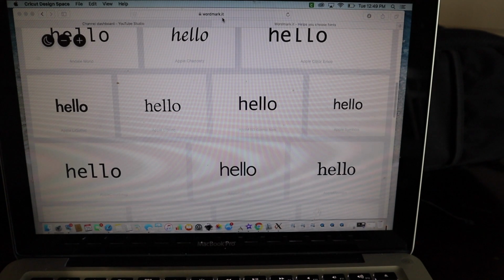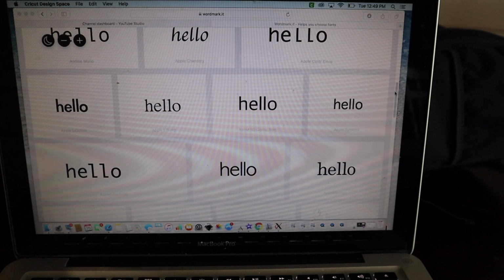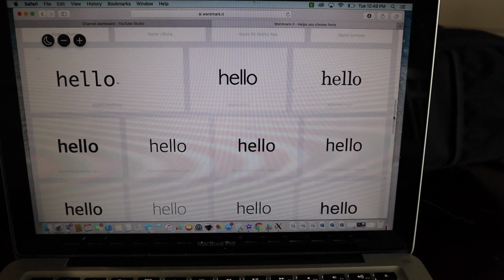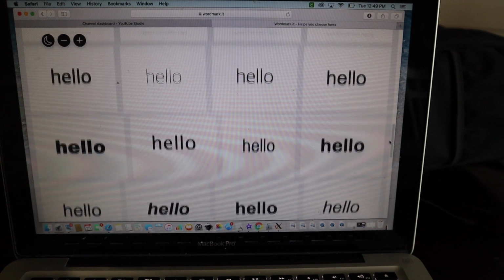5 Cricut Tips & Tricks You NEED to Know!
This video goes over 5 TOP Cricut Tips and Tricks you need to know to make your crafting life easier!

Camera used to make the video:

Cannon EOS M50